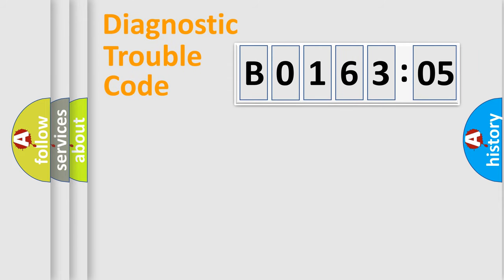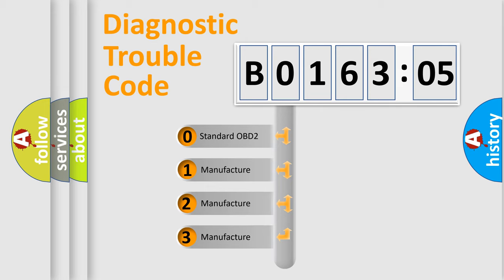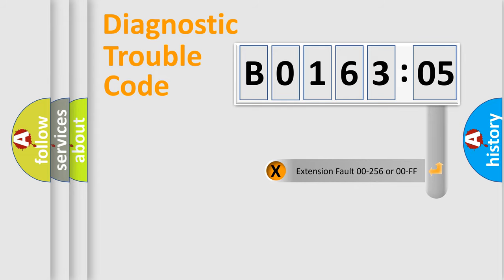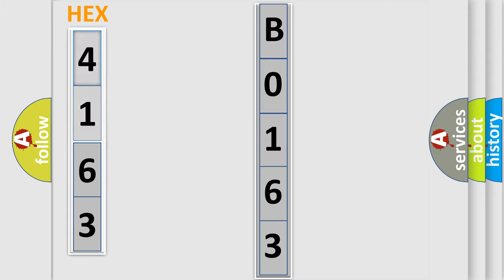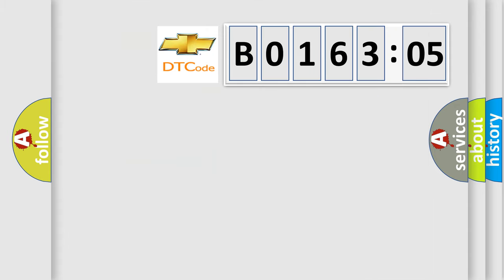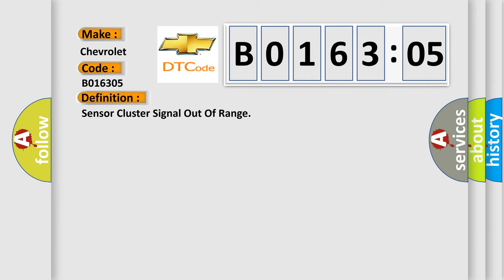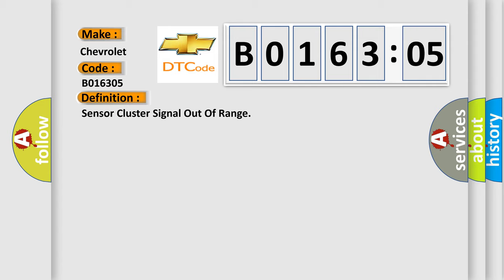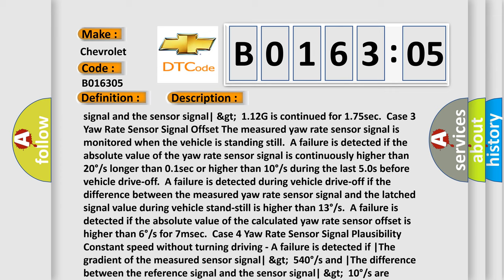DTC Chevrolet B0163-05 Short Explanation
Contents:
0:21 Basic DTC analysis according to OBD2 protocol standard.
1:48 Insight into programming
2:58 A diagnostically understandable description of the Diagnostic Trouble Code
3:05 Basic error definition

Make:
Chevrolet
Code:
B0163 05
Definition:
Sensor Cluster Signal Out Of Range
Description:
Cause:
 Faulty Lateral Acceleration SensorFaulty Yaw Rate SensorFaulty HECU
Failure Type:
System Programming Failure
This sub type is used for System Programming Failures that cannot be assigned to a specific sub type.